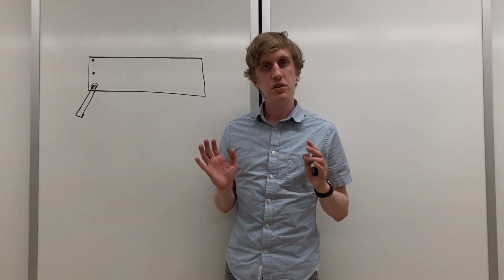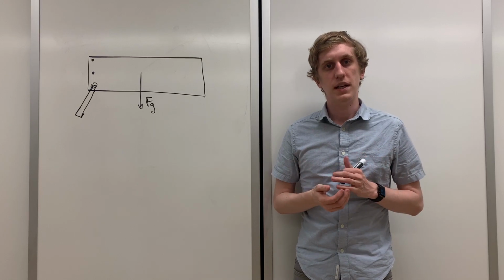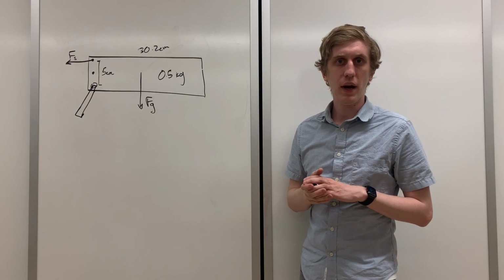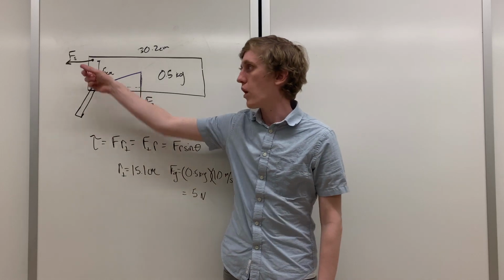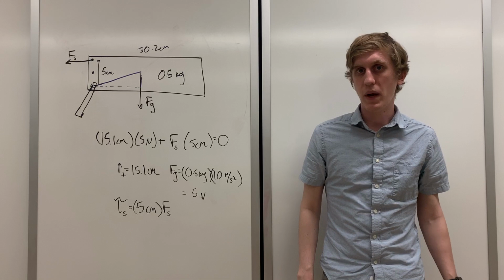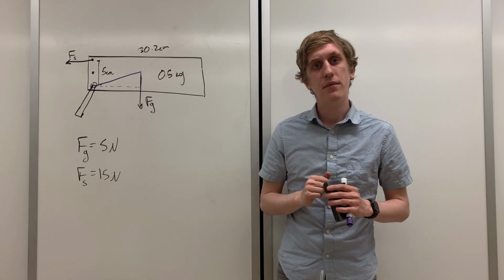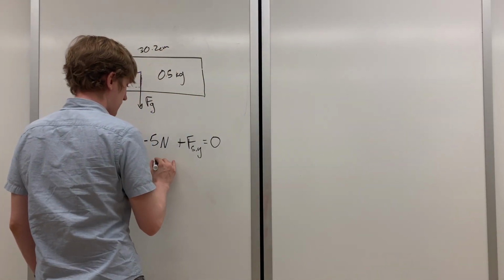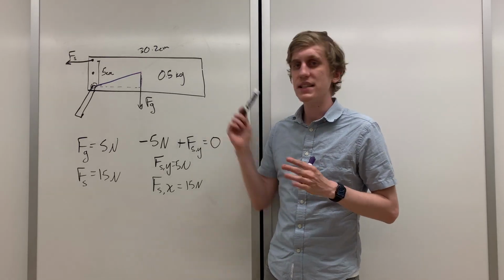Physics 7B, DL 13 Summary: Extended Force Diagrams and Static Equilibrium